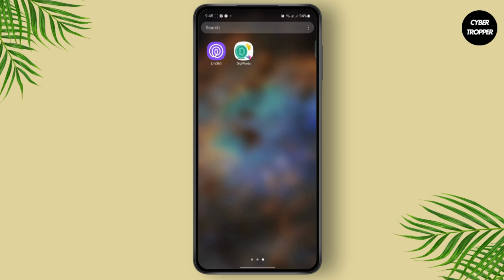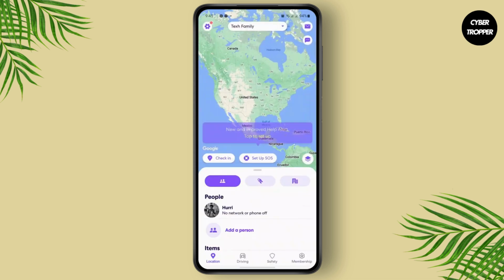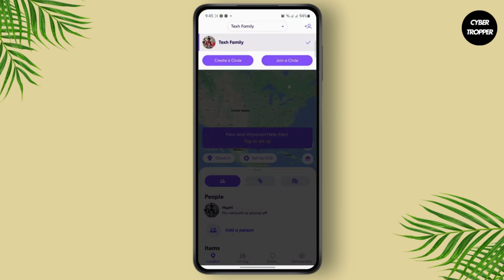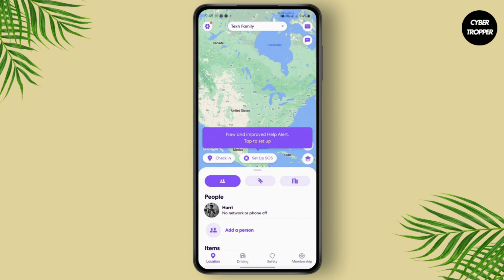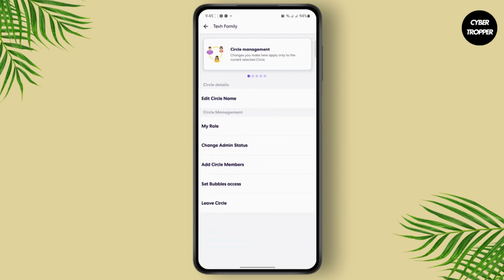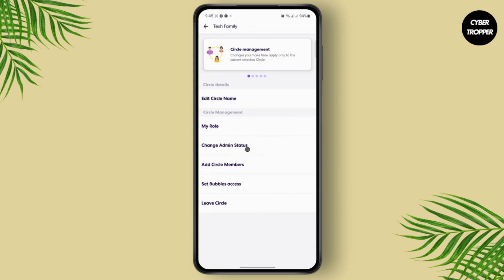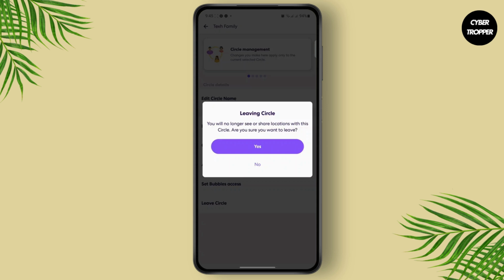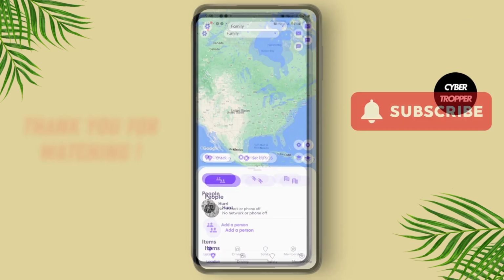How to Leave a Group on Life 360 App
Learn how to easily leave a group on the Life 360 app without anyone knowing in this step-by-step tutorial. Whether you're looking to exit a group discreetly or simply leave a Life360 circle, this video has you covered!

In this video, you'll discover how to leave a group on Life 360, how to remove yourself from a Life360 circle without alerting others, and more.

0:20 Step 1: Accessing Your Life 360 App
0:45 Step 2: Leaving a Group Discreetly
1:05 Step 3: Confirming the Exit